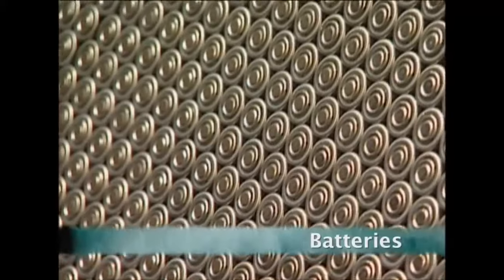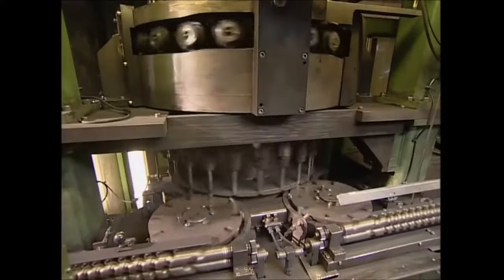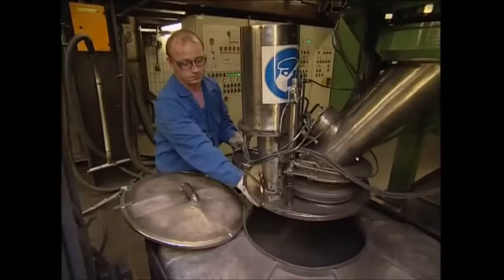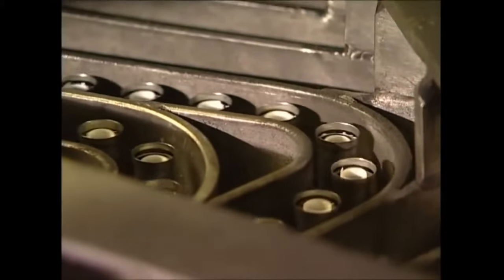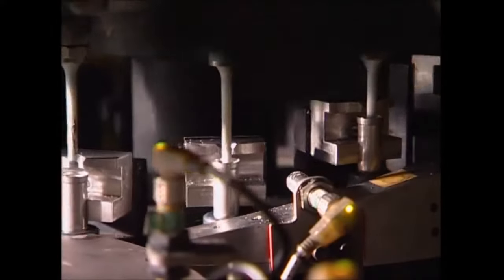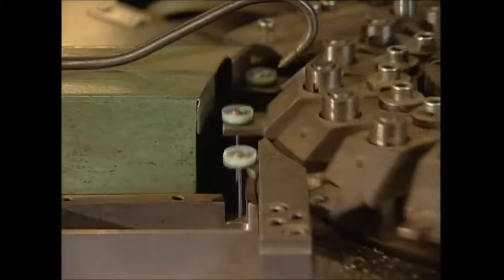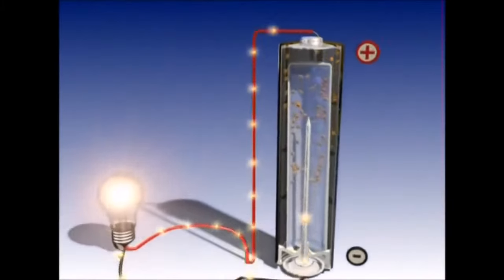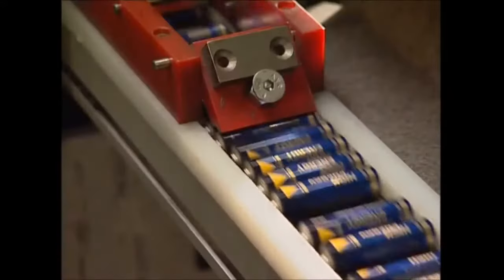How It`s Made Duracell Batteries